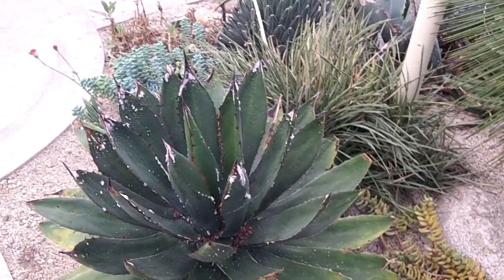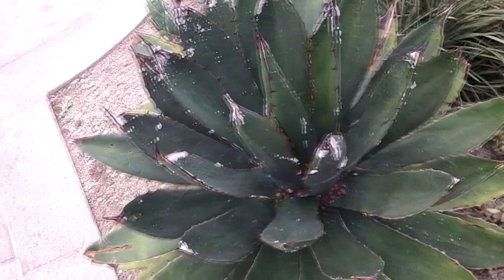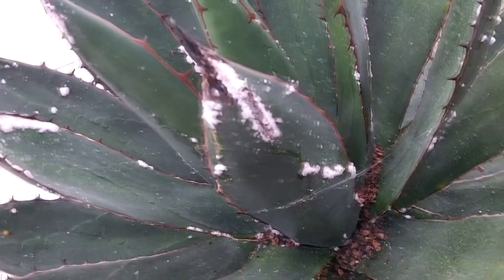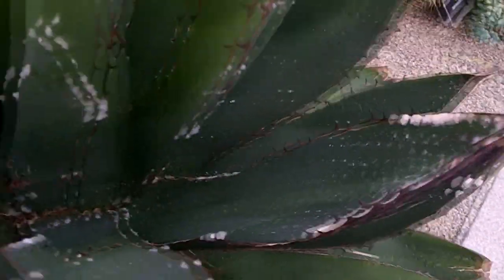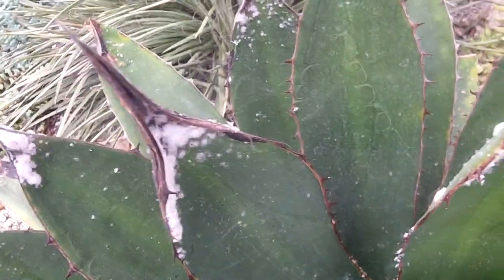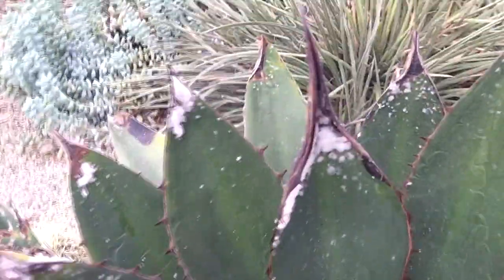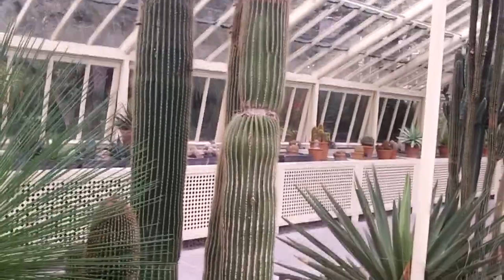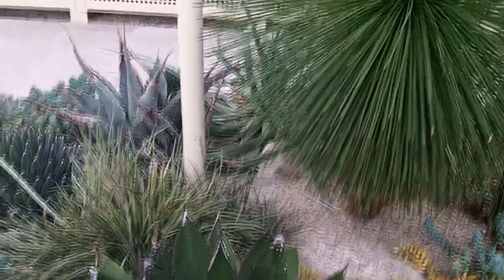Mealybug HORROR on Agave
I was shocked to see the WORST case of Mealybug I had ever seen on this Agave, it is being controlled by biological methods including natural predator insects that feed on the Mealies. CONTINUED.

Thank you for watching, please give me a Like and I would love you to SUBSCRIBE for regular updates and take a look at my other Cacti and Succulent and nature videos to see my weird and wacky cacti and other succulent up close and personal.